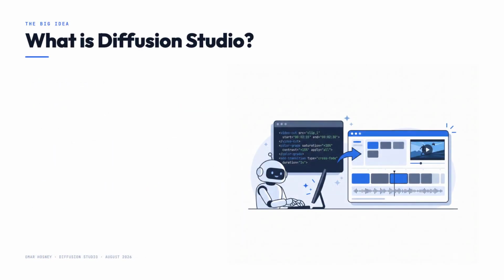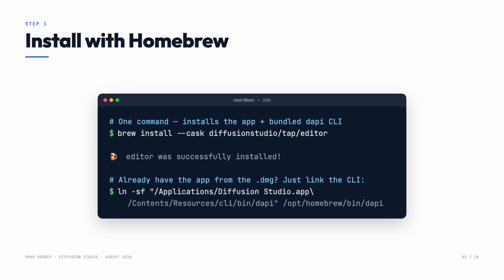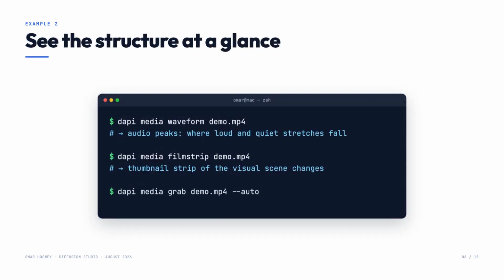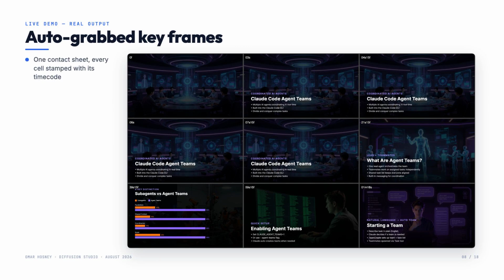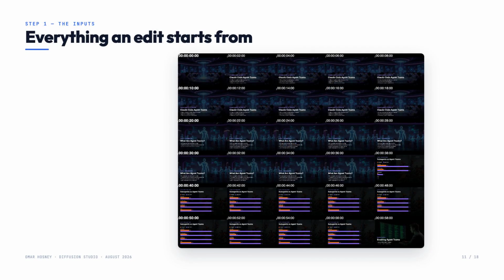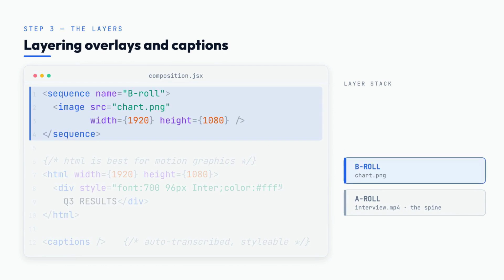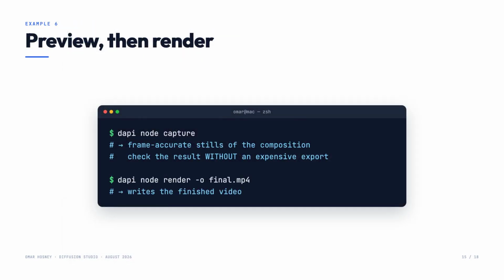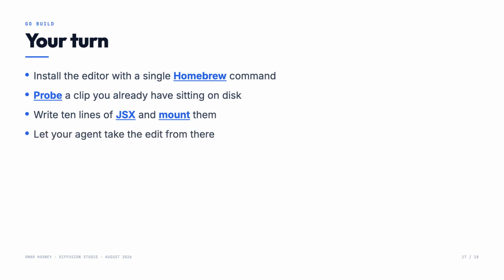Your AI Can Edit Video Now — Diffusion Studio dapi Tutorial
Diffusion Studio is a video editor built for AI coding agents — you write the composition in JSX, your agent drives it from the terminal with the dapi CLI, and every element stays editable in the UI afterwards.

In this tutorial I install it from scratch and run real examples end to end: probing footage, rendering waveforms and filmstrips, auto-grabbing key frames, writing a composition in JSX line by line, layering overlays and captions, and exporting the finished cut. Every output you see on screen is real — the waveform, the contact sheets, and the final render all came out of dapi.

⏱️ CHAPTERS
0:00  Video editing, built for AI agents
0:36  Installation — one Homebrew command
1:17  Analyzing footage — probe, waveform, filmstrip, grab
2:27  Transcribe and listen with a prompt
2:45  Why an edit is written as code
3:06  The inputs every edit starts from
3:22  Anatomy of a composition (line by line)
3:47  Layering overlays and captions
4:09  The finished render, playing
4:26  Preview with capture, then render
4:43  The five-step workflow
5:18  Credits

🔧 INSTALL
brew install --cask diffusionstudio/tap/editor

Already have the app from the .dmg? Just link the bundled CLI:
ln -sf "/Applications/Diffusion Studio.app/Contents/Resources/cli/bin/dapi" /opt/homebrew/bin/dapi

⚡ THE COMMANDS IN THIS VIDEO
dapi open --background — launch the editor headless
dapi media probe demo.mp4 — container, duration, tracks
dapi media waveform demo.mp4 — loudness over time + silence ranges
dapi media filmstrip demo.mp4 — thumbnail grid of scene changes
dapi media grab demo.mp4 --auto — keep only frames where the picture settles
dapi media transcribe clip.mp4 — transcript with word-level timings
dapi mount hero.jsx — compile and mount a JSX composition
dapi node capture — frame-accurate stills, no export
dapi node render -o final.mp4 — write the finished video

Requires macOS 11+ on Apple silicon for the Homebrew cask. Transcribe and listen are cloud features and need you to be signed in; everything else in this video runs locally.